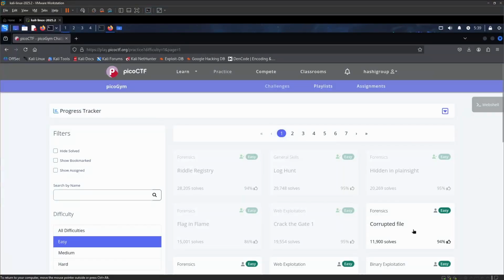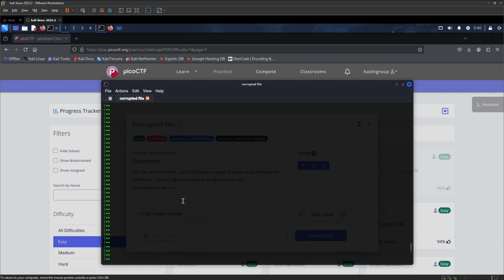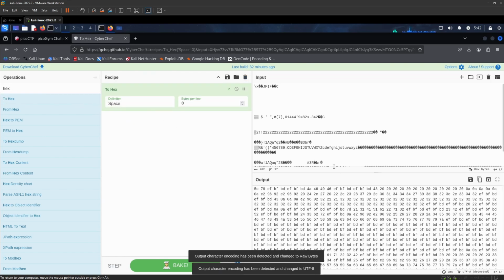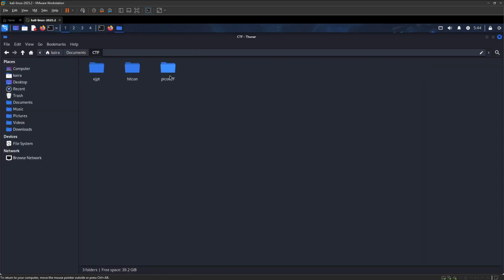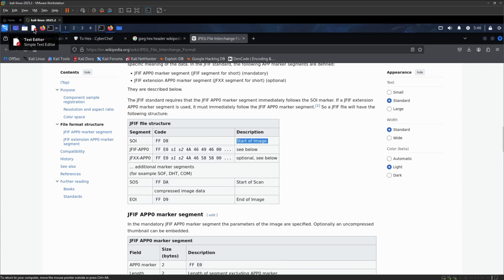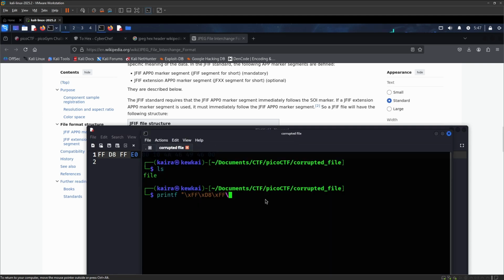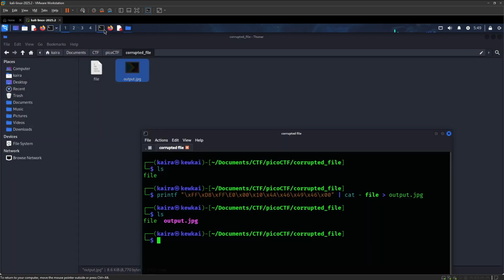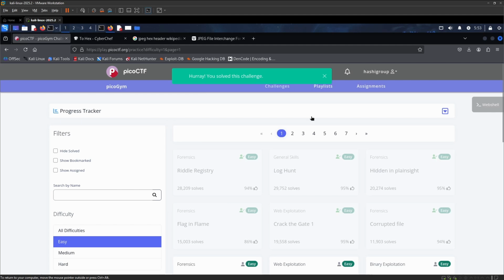PicoCTF Walkthrough | Corrupted File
In this video, I walk through the complete solution of the Corrupted File challenge from picoCTF.
We start by examining the corrupted file provided in the challenge, understand what’s broken and then methodically repair or analyze it to recover the hidden flag.

This walkthrough focuses on file analysis, structure awareness and logical troubleshooting, which are essential skills in both CTFs and real-world digital forensics.

🔍 What you’ll learn in this video:

- How to approach corrupted file challenges in picoCTF

- Identifying file signatures and structure issues

- Common techniques used to hide or damage data intentionally

- Step-by-step methods to repair or extract data from broken files

🧪 Challenge Covered:

picoCTF – Corrupted File

If you’re interested in digital forensics, file analysis or sharpening your CTF troubleshooting skills, this video will help you understand how to deal with corrupted or malformed files effectively.